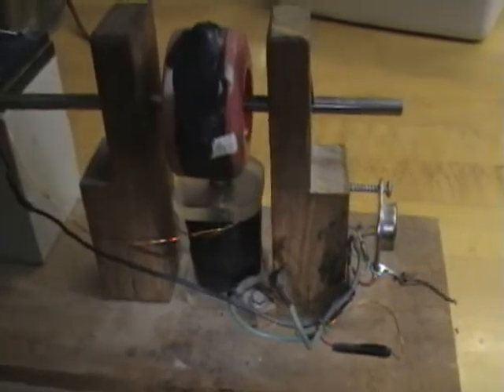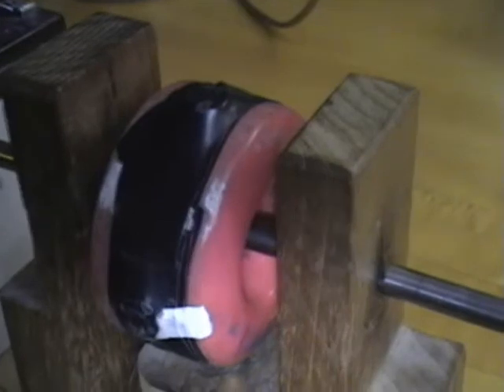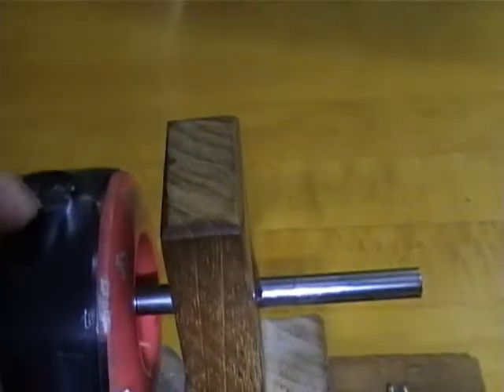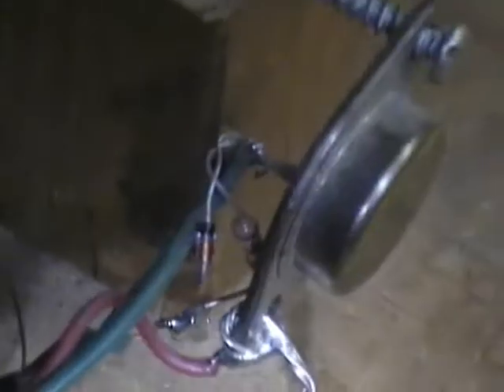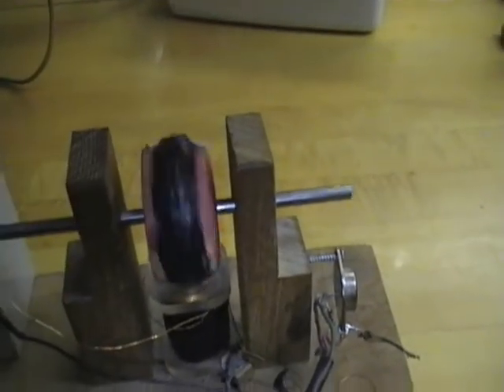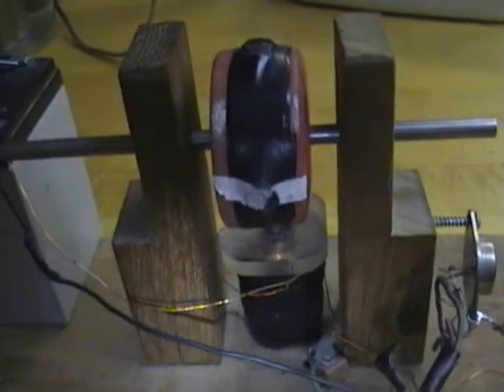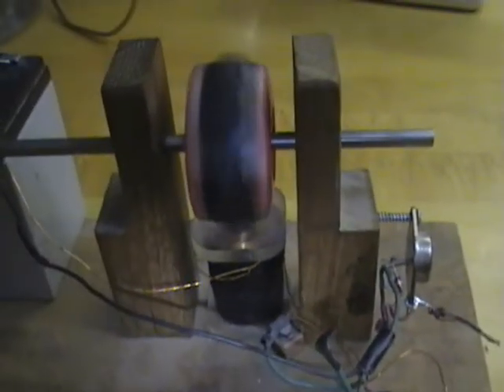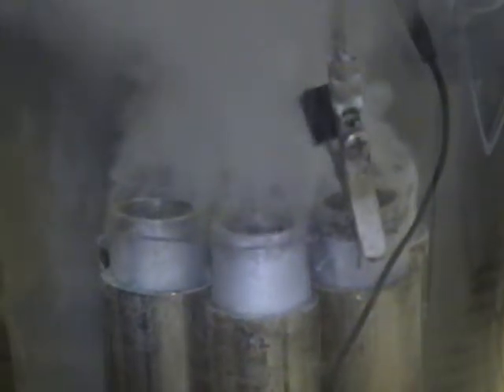Bedini SG | Schoolgirl Motor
This is the first Bedini "motor"  I made about 8 years ago. It is the bare basic model not used for charging but for learning.